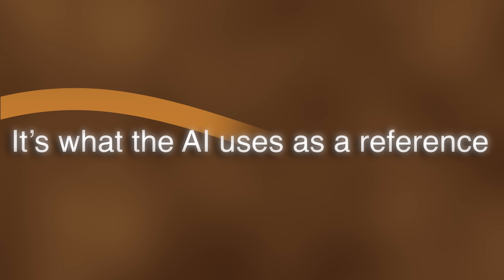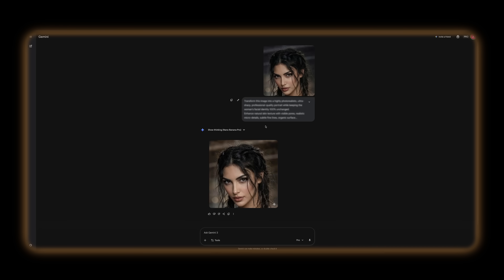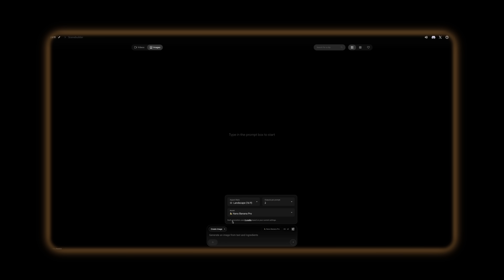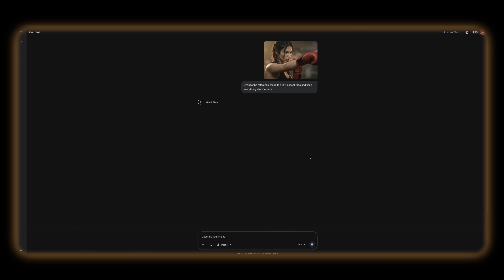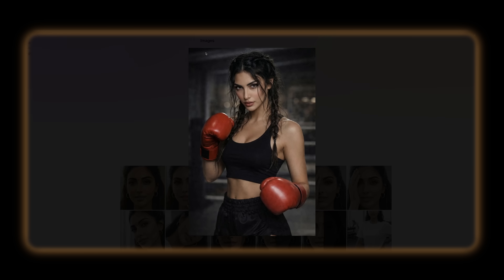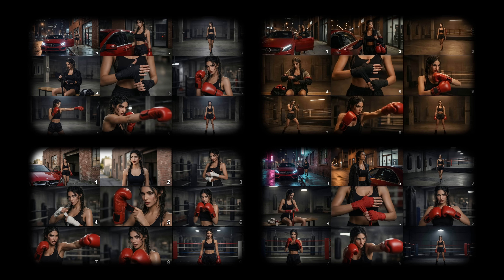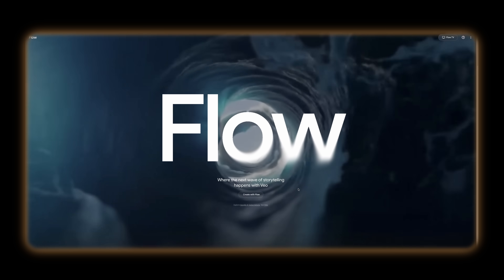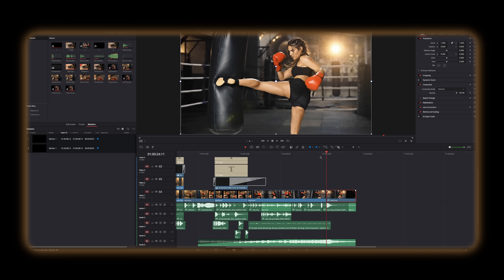How to Turn ONE Image into Cinematic AI Perfect Character Consistency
How to Turn ONE Image into Cinematic AI with 100% Character Consistency — this video shows the exact workflow I use to turn a single image into a full cinematic sequence with multiple camera angles, stable facial identity, and real film-like coverage.

In this tutorial, I explain why character consistency fails, and how to fix it at the source — starting from the very first reference image.

Instead of relying on one weak reference, I show you how to lock identity using two reference images.
Then I walk you through how to turn that locked reference into cinematic camera coverage, using:
✅ Nano Banana Pro
✅ Google Flow
✅ ChatGPT image generation
✅ Gemini for aspect ratio control

You’ll learn how to generate wide shots, medium shots, close-ups, and different camera angles, all while keeping the same character, same face, same outfit across every frame.

This workflow is designed for cinematic AI scenes, short films, storytelling shots, and AI filmmaking — not static avatars.
If your goal is to turn one image into a cinematic AI movie with true character consistency, this video will save you weeks of trial and error. Watch until the end so you don’t miss the key that makes everything work — and if you get stuck, drop your questions in the comments!

AI Asnat Academy™ is a community where you’ll learn how to launch and grow a profitable faceless YouTube channel in 30 days — using AI tools, smart automation, and proven systems that make the process simple.

The information in this video is provided for educational and entertainment purposes only. I am not a certified advisor in finance, law, or career development. The insights I share come from in-depth research, hands-on experimentation, and many hours of dedicated work with AI tools and creative platforms. While I strive to deliver accurate and valuable content, individual results may vary depending on your skills, tools, and personal approach. Always do your own research before acting on any information presented.